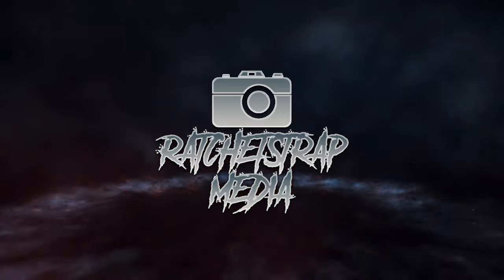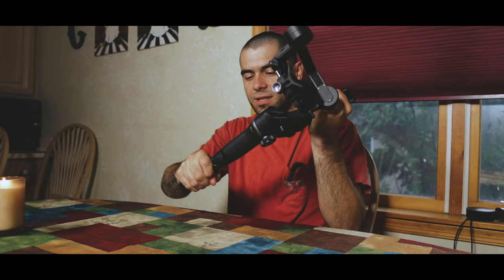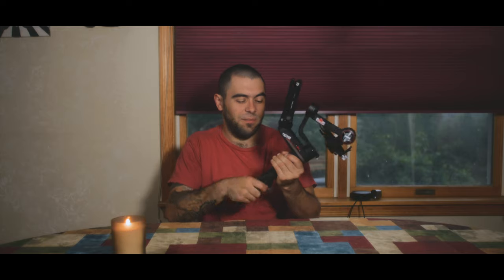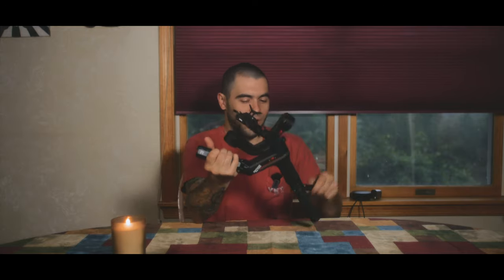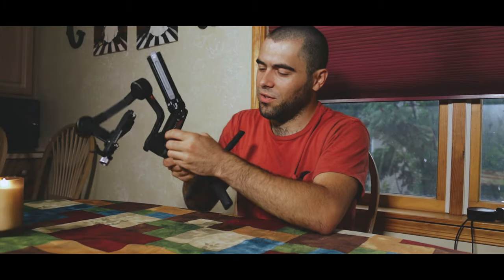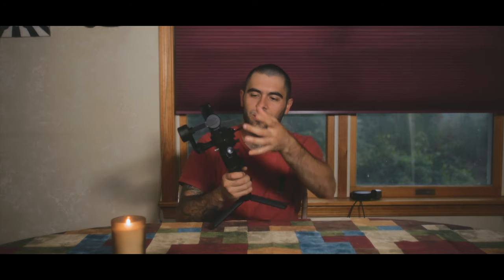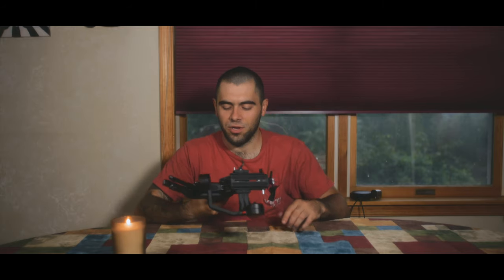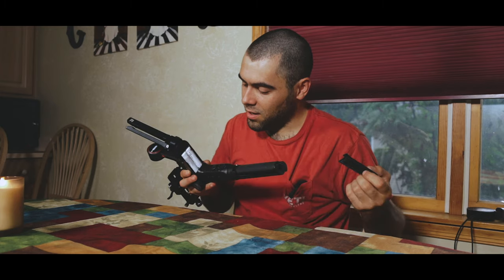Is this the BEST budget gimbal?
In this video ill talk about:
- What I think of the Weebill S
- Show how well it stabilizes footage for that cinematic look
- Some of my favorite features of the Zhiyun Weebill S

Purchase the Zhiyun Weebill S gimbal

My channel is about automotive photography. I cover lots of cool stuff such as how to shoot automotive racing, camera setting tips, and product demos.

Products used to film:
Canon EOS R6
Canon EOS RP
EOS Rf to EF
Zhiyun Weebill S